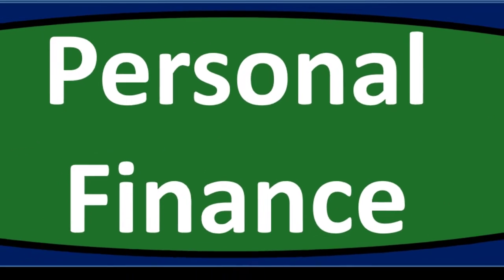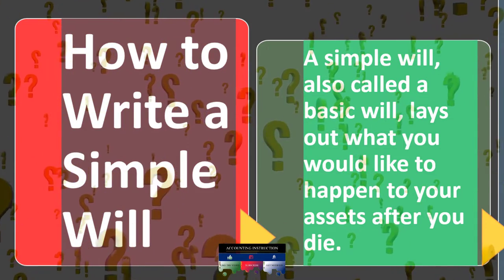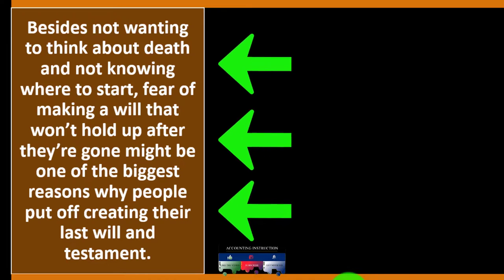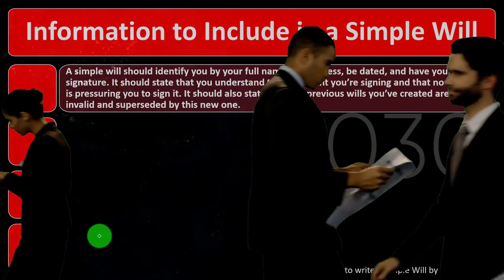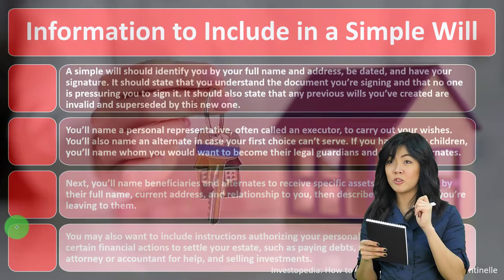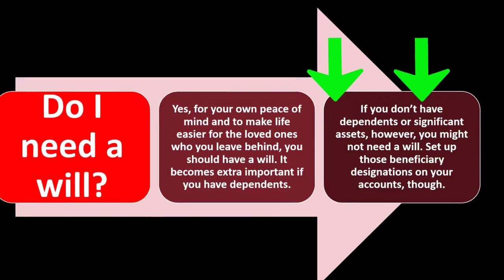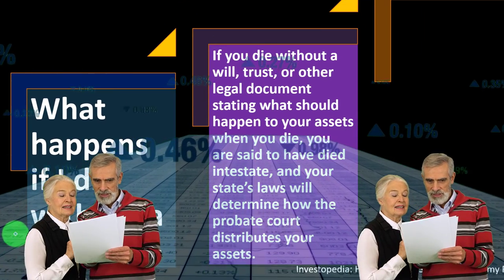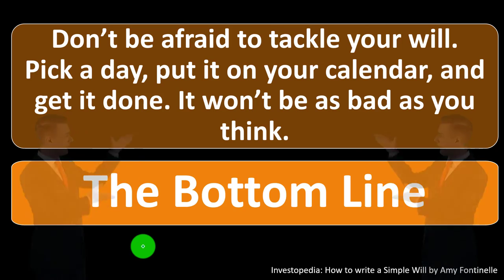Simple Will 14090 Personal Finance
Simple Will
Personal Finance